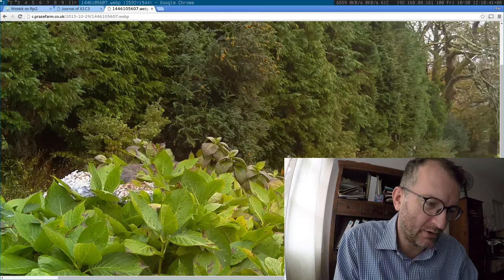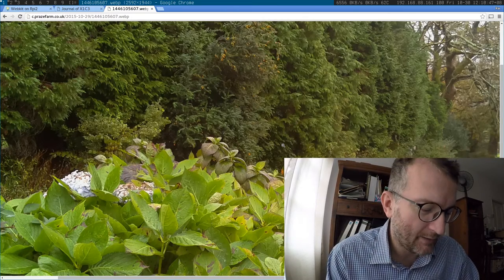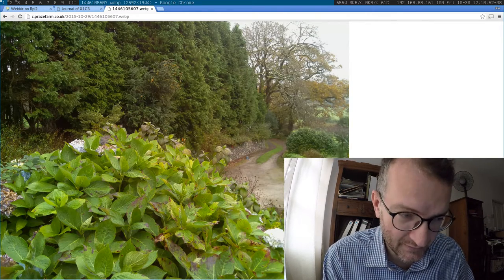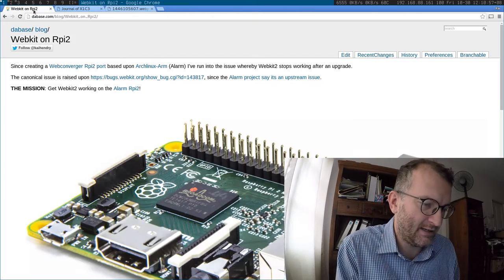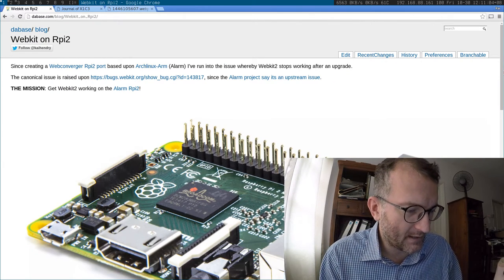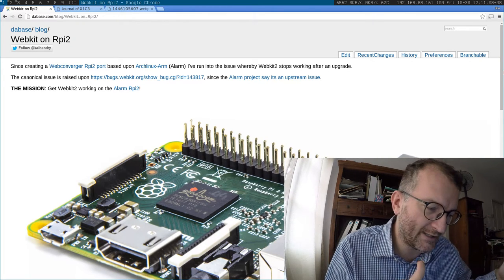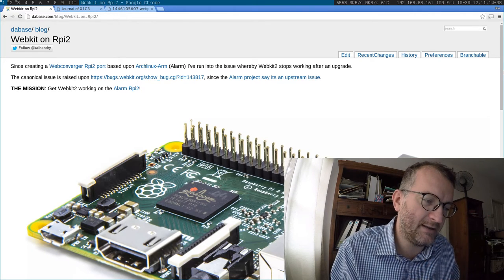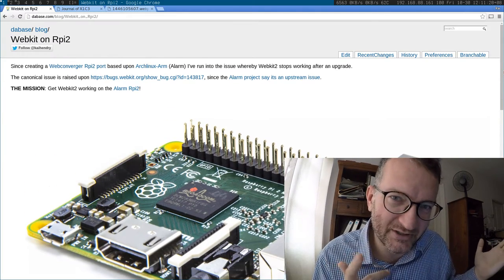Problem: Scaling a CSS poster image to fit on the page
Is there a solution?